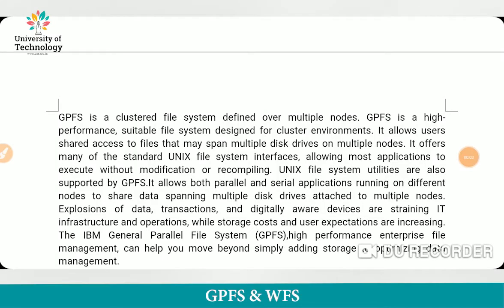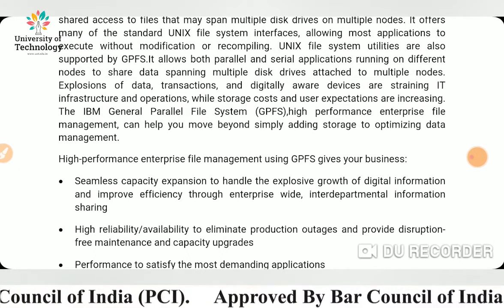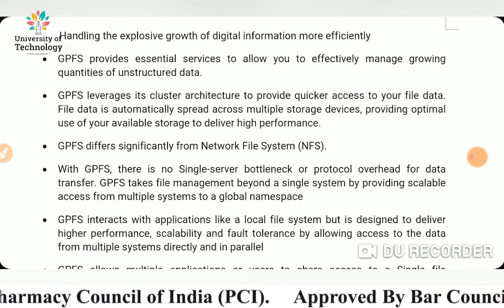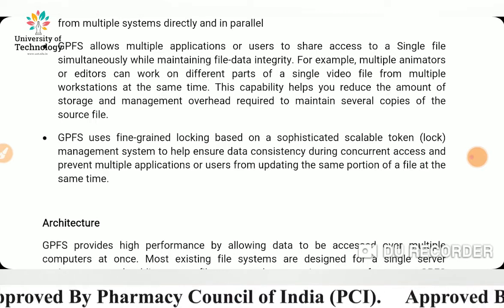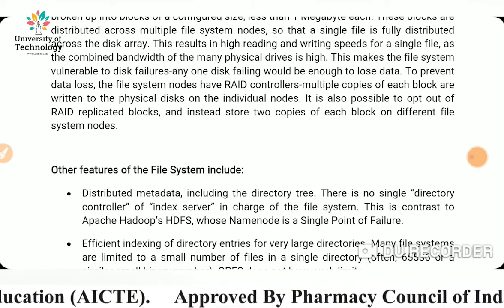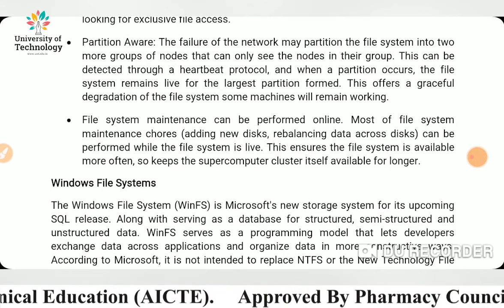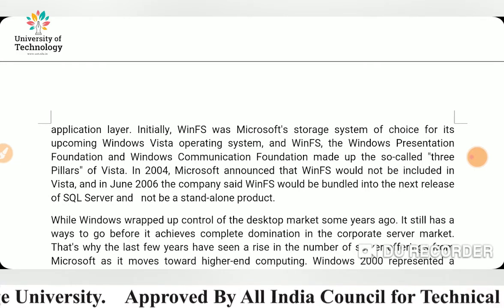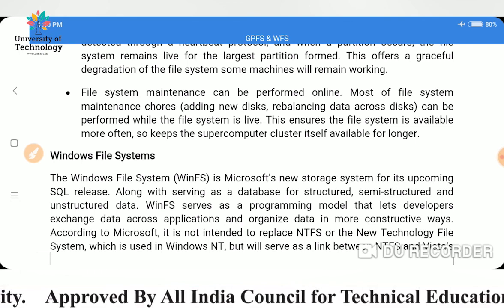GPFS & WFS | Online Education | Learn Online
The Video Lecture on "GPFS & WFS" ( Distributed System | Computer Science) is delivered by Dr. Gaurav Jain - Academic Staff of Deepshikha Kala Sansthan.